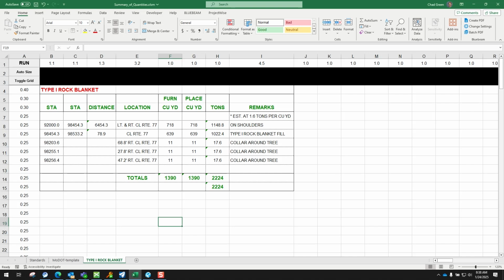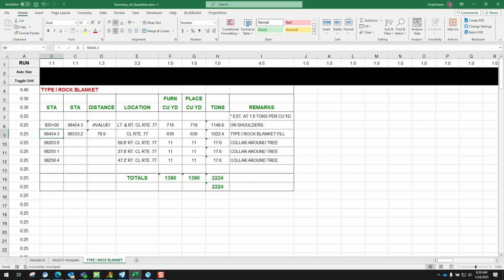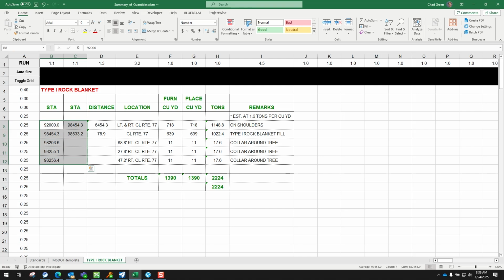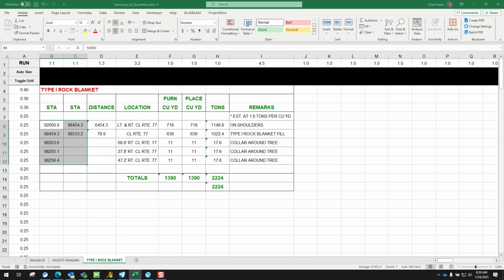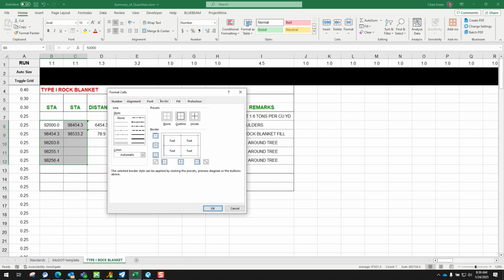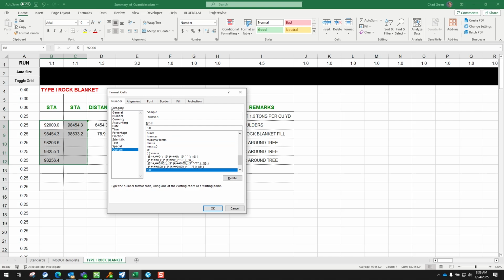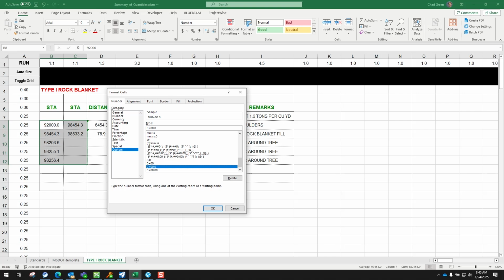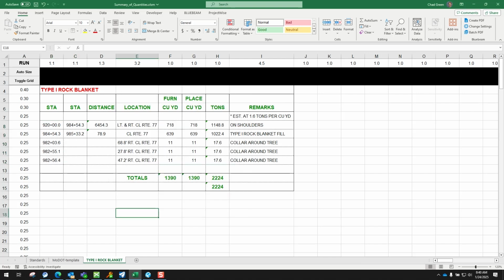ORD - Excel to ORD - Station Values